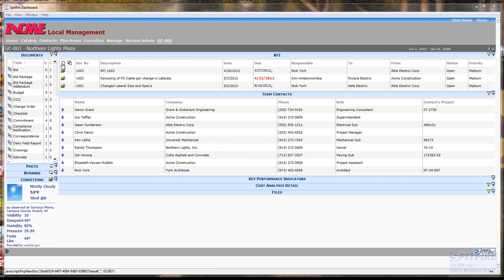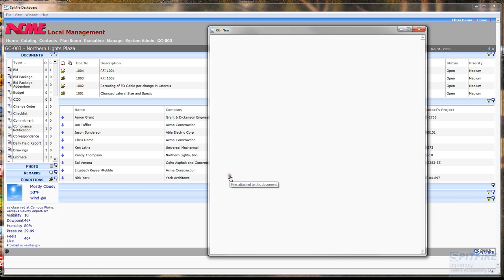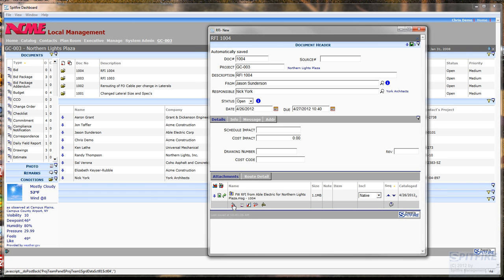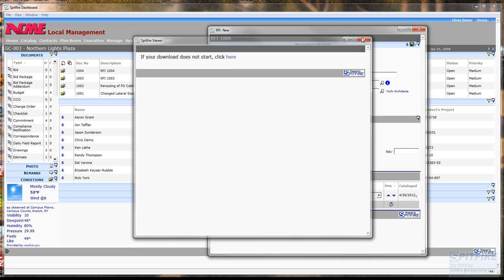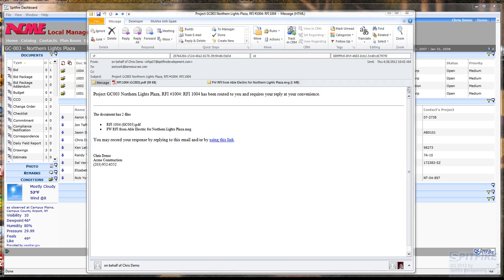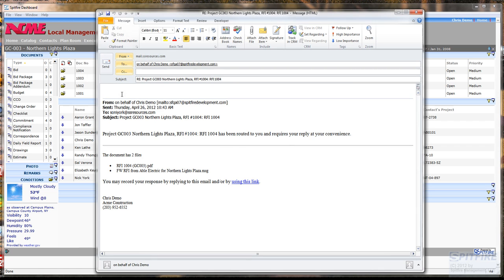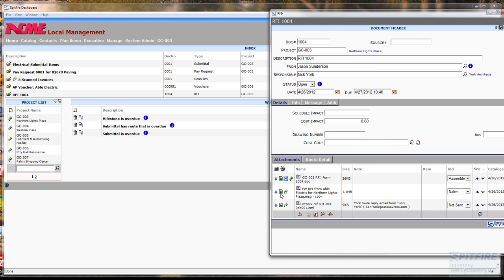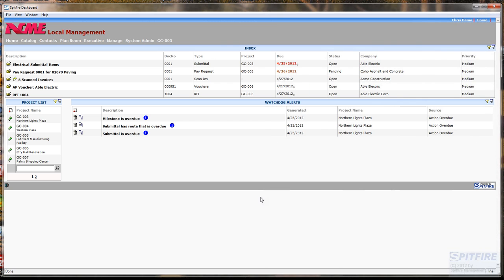Demo of an RFI workflow in Spitfire Project Management System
Watch how easy it is to create and send an RFI (Request for Information) and catalog the response through the Spitfire Project Management System--construction project management software for general contractors, owner/developers, construction program managers, and subcontractors.